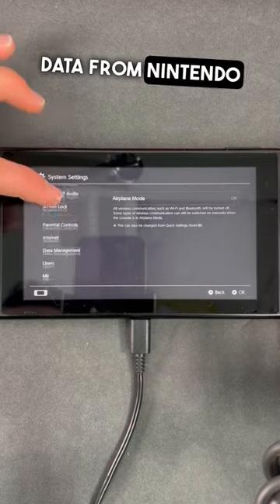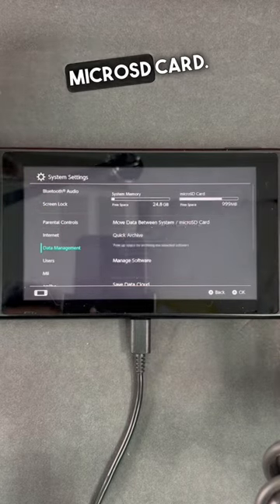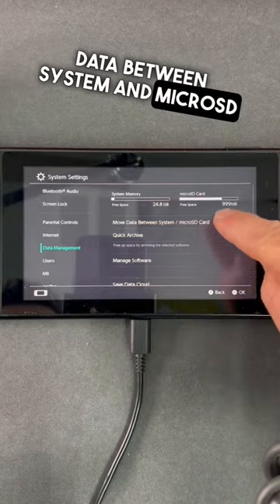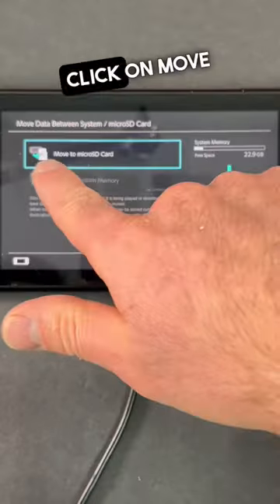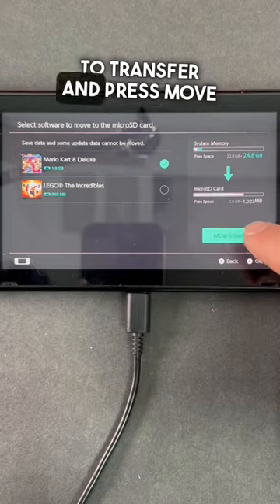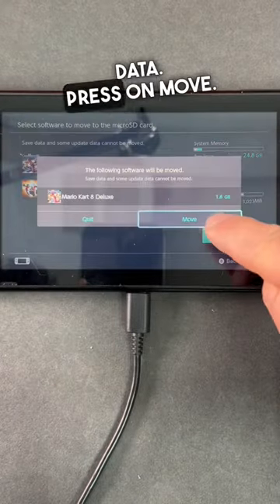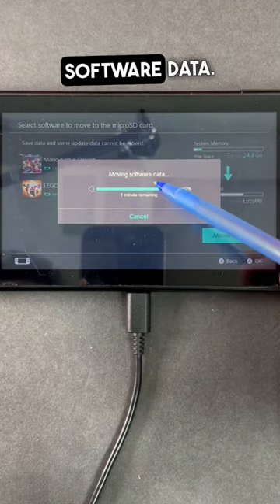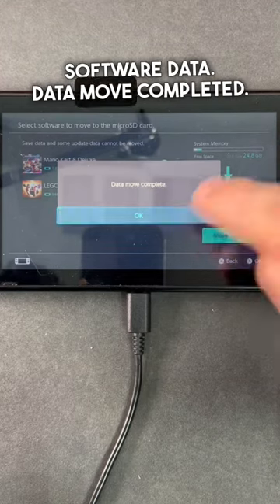👍This is How to Transfer Data from Nintendo Switch to MicroSD Card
INintendo switch tips and tricks Just transferred my data from my Nintendo Switch to my microSD card in a few easy steps! No more worrying about losing progress in my favorite games – I'm all set with this simple data move!

⚕️ Gaming Console Care
Cordless Handheld Vacuum
Cordless Handheld Air Duster
Small Room Hepa Filter Keep Room / Console Clean
Medium Room Hepa Filter Keep Room / Console Clean
Housing Cleaner

💂 Game Console Accessories Must Have
Best Affordable HDMI Cable
USB Hub

Heat Gun
Screwdriver Kit
Led Bench Light with Magnifying
Solder Station
Led Scoup
Professional Opening Pry Tool

🎬 🎬 Recording Equipment
Wide Angle Lens
Camera External Microphone
Voice Over Microphone
JOBY GorillaPod 5K
Tripod with 360°
Camera Backpack Bag
Camera Light